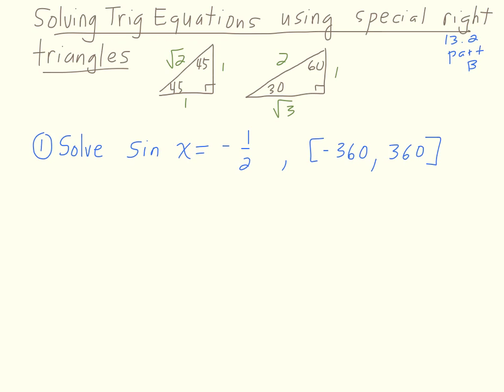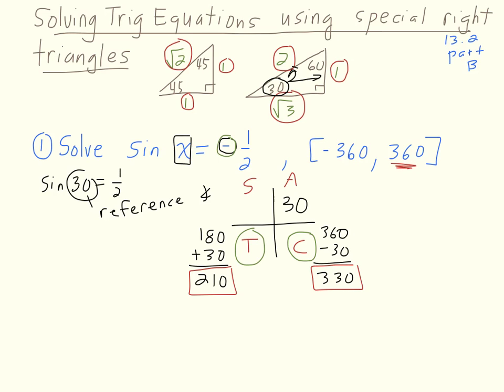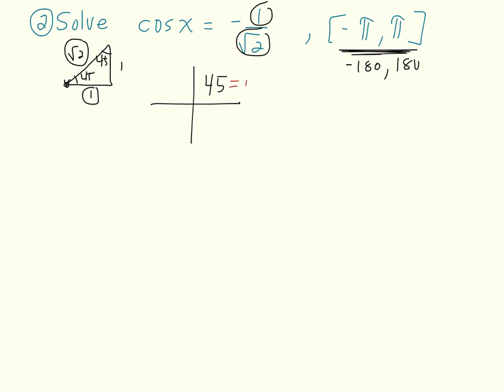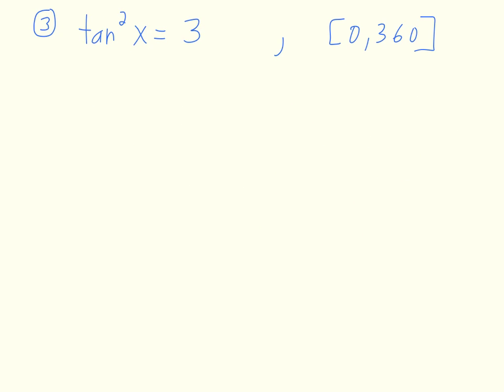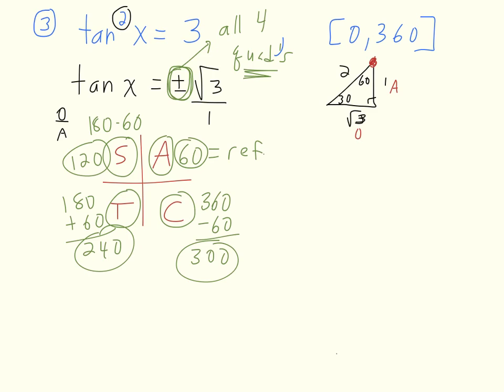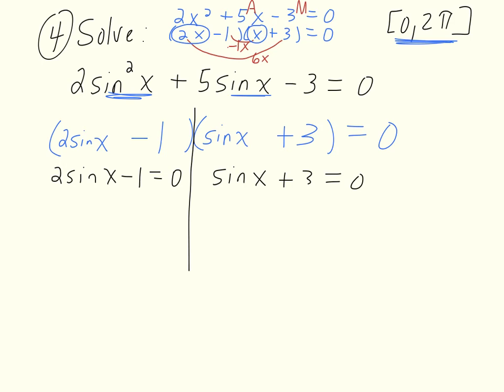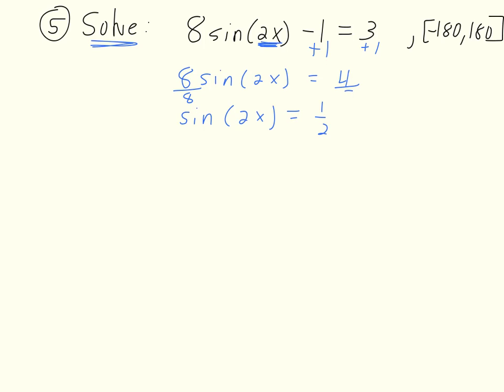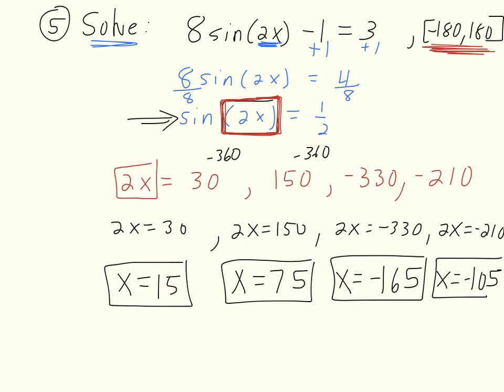Solving Trig Equations using Special Right Triangles